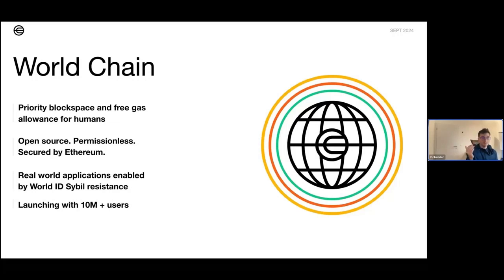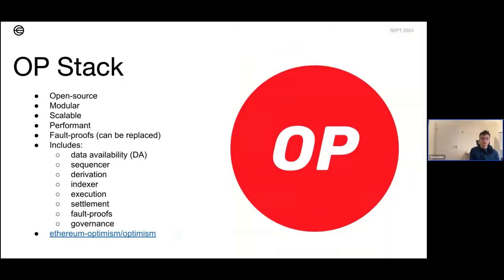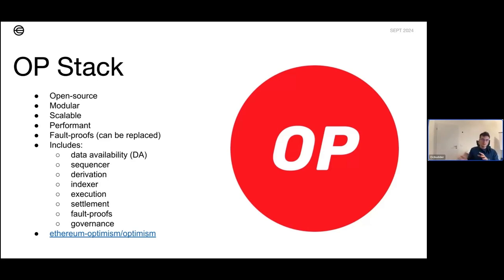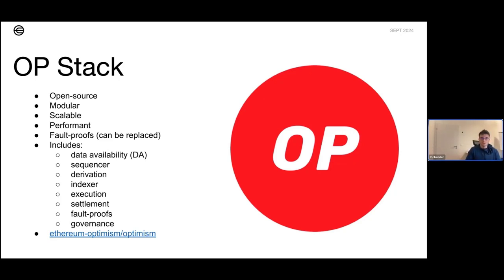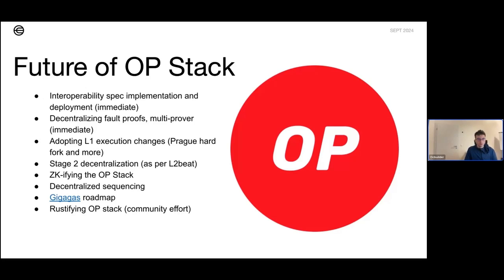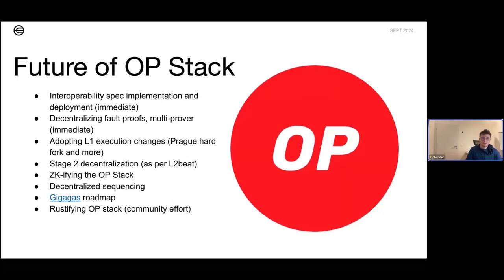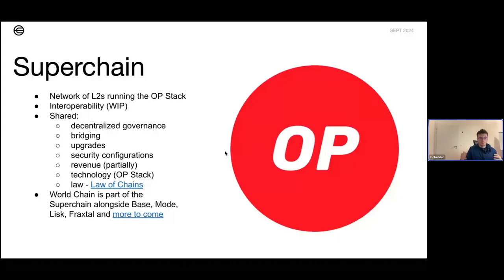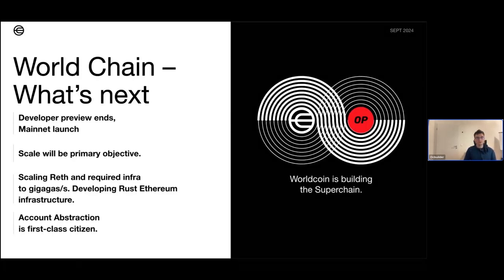Encode x Worldcoin Educate Series: World Chain and the OP Stack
Learn about Worldchain and the OP Stack, a blockchain scalability solution designed to prioritise human users with features like proof of personhood and free gas allowances. In this workshop, dcbuilder explains how Worldchain integrates with Ethereum and introduces the OP Stack, a modular, open-source technology for building rollups and other L2 solutions.

About the Encode x Worldcoin Educate:
Encode x Worldcoin Educate Series is a 4-week programme on the innovation in the Worldcoin ecosystem, designed to empower real-world applications and enhance user experience in the era of AI.

Here's what was covered in this session:
1- Technology and Architecture:
What is the OP Stack, and how does it enhance scalability?
How do fault proofs differ from validity proofs in rollups?
What role does the sequencer play in L2 scalability?

2- Migration and Infrastructure:
Why is Worldchain migrating from Optimism to its own chain?
What challenges are involved in migrating millions of World App users?
What infrastructure is needed for scaling to support 1 billion users?

3- Future and Scaling:
What is the Superchain, and how does it unify L2 networks?
What are the benefits of decentralizing sequencers and proofs?
How will account abstraction improve user experience on Worldchain?

Timestamps:
00:00 Introduction to the Workshop Series
00:44 What is WorldChain?
02:02 Developer Preview and Migration
03:11 World App and User Statistics
04:40 Journey to WorldChain
05:23 Understanding L2 Ecosystem and Gas Costs
08:25 Introduction to OPStack
12:26 Fault Proofs and Validity Rollups
14:41 Technical Components of OPStack
23:11 Governance and Open Source
29:13 Introduction to WorldID and OPStack Network
32:44 Decentralized Fault Proofs and Security
34:09 Decentralization Stages and Multi-Provers
36:24 Adopting L1 Changes and ZK Proofs
38:42 Decentralized Sequencing and GigaGas Roadmap
41:47 Superchain: Unified Horizontal Scalability
46:26 Worldchain and Mainnet Launch
47:50 Economic Incentives and Scaling
54:10 Conclusion and Q&A

About Worldcoin
Worldcoin is designed to become the world's largest privacy-preserving human identity and financial network, giving ownership to everyone. Worldcoin aims to provide universal access to the global economy no matter your country or background, establishing a place for all of us to benefit in the age of AI.

About Tools for Humanity
Tools for Humanity is a technology company built to ensure a more just economic system. They are home to over 200 developers, scientists, engineers, designers, operators, creatives, economists and other various optimists. Currently building tools for Worldcoin and beyond.